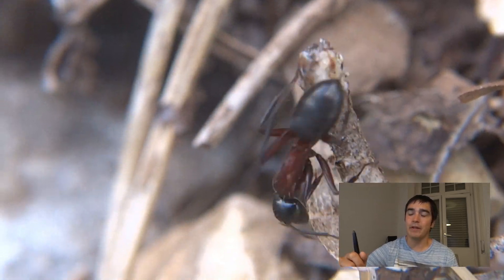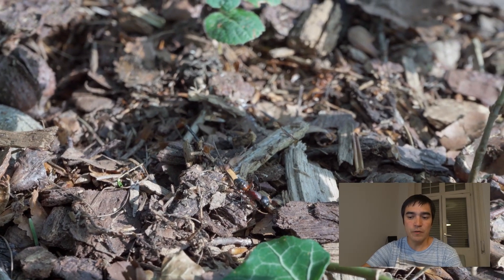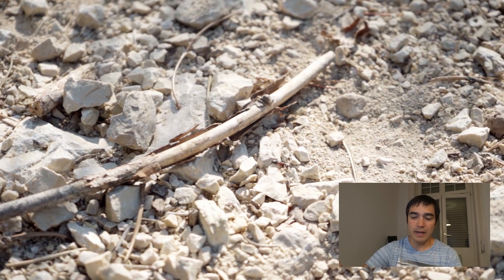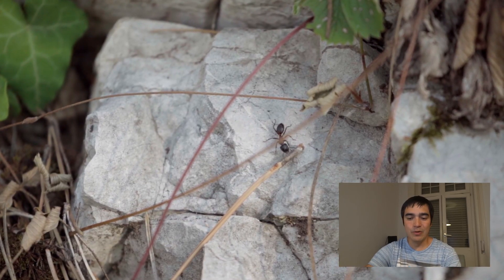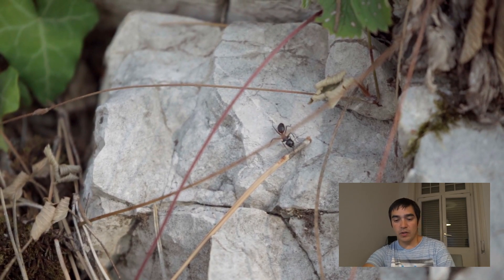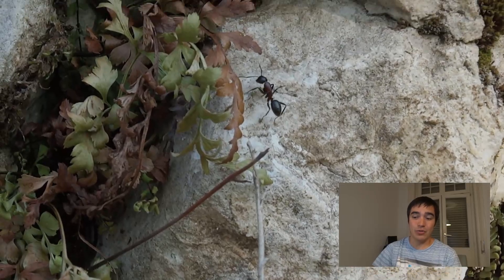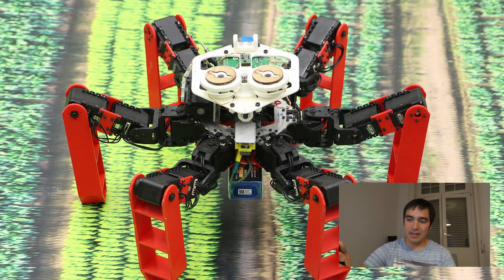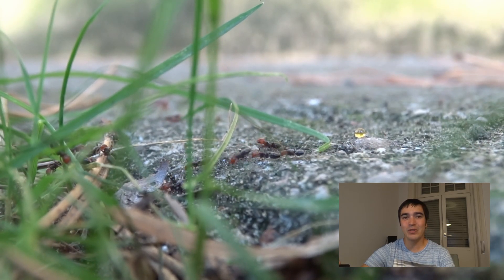Ants are amazing Masters of Navigation - Ant Vlog #004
Ants: Masters of navigation

In this episode we’ll talk about the amazing skills ants possess to navigate their territory. For years those skills have been underestimated but recent studies have shown why ants might be the true masters of navigation and path finding.